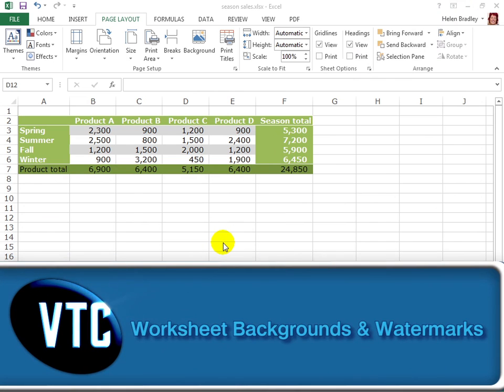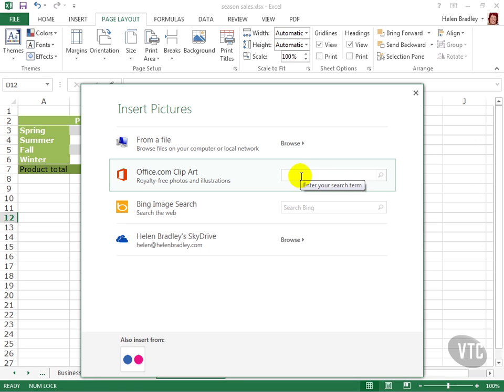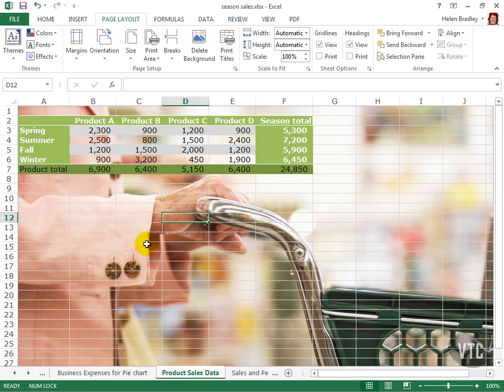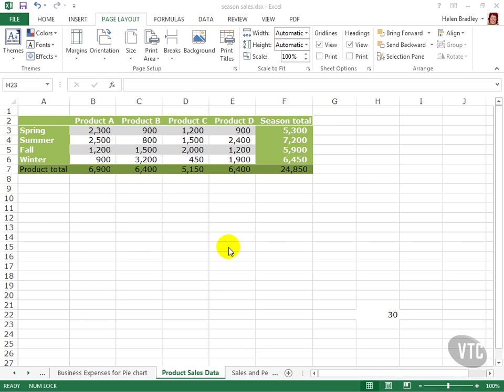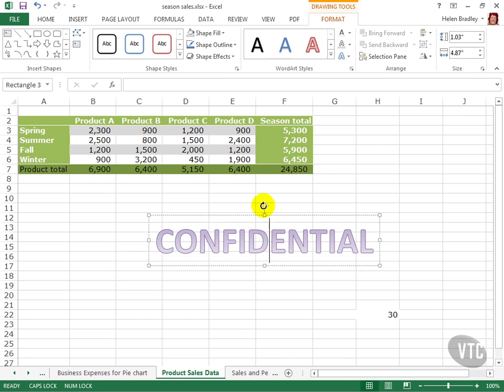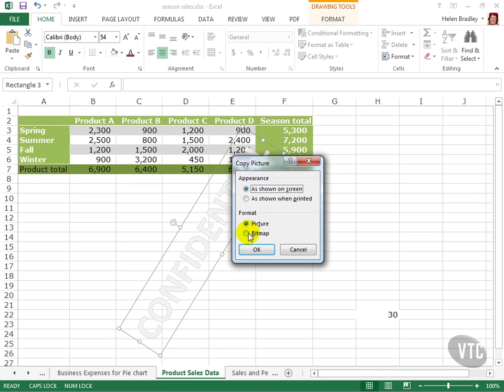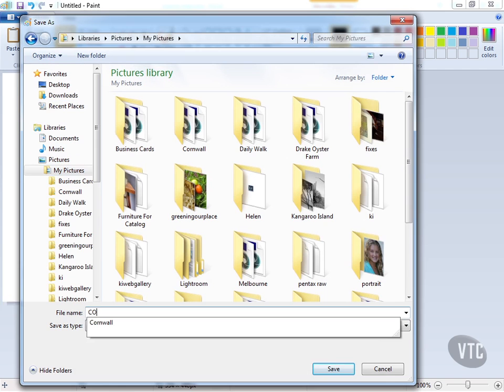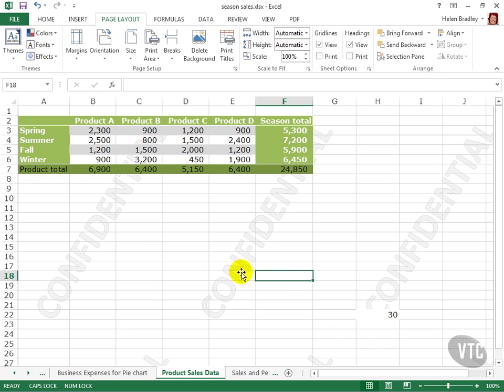VTC Player Microsoft Excel 2013, Worksheet Backgrounds Watermarks